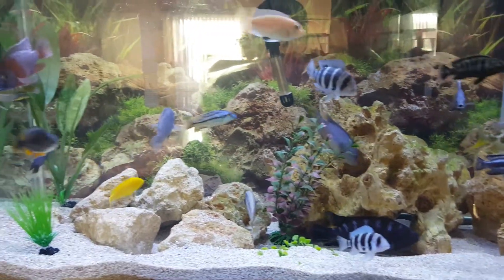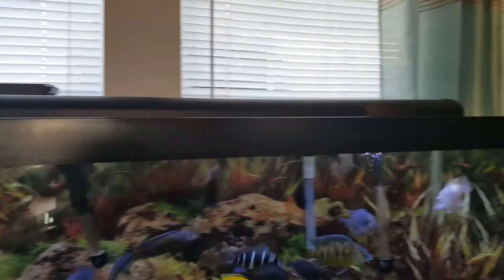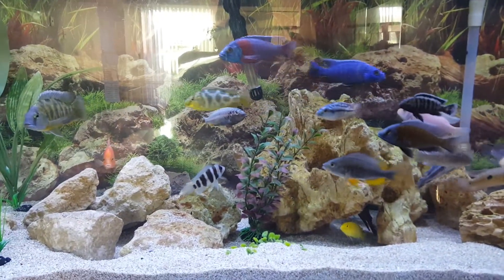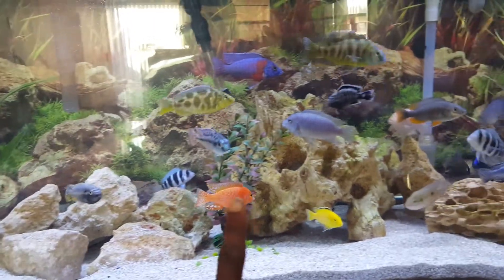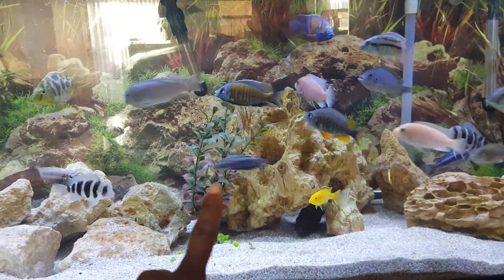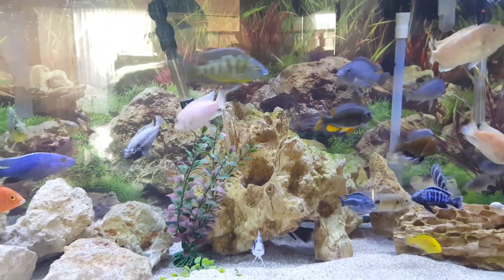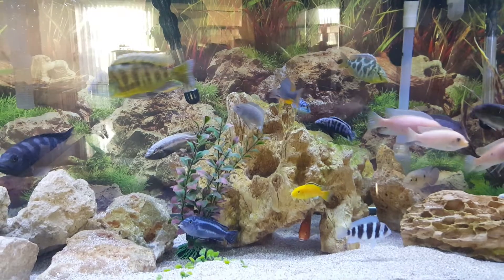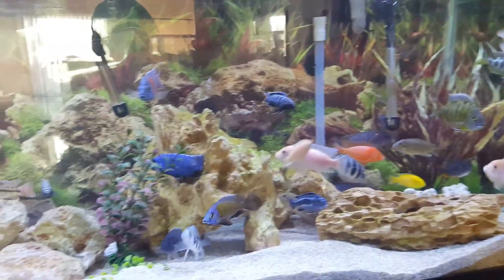75 gallon African Chiclid tank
Updated tank! Some  new fish!